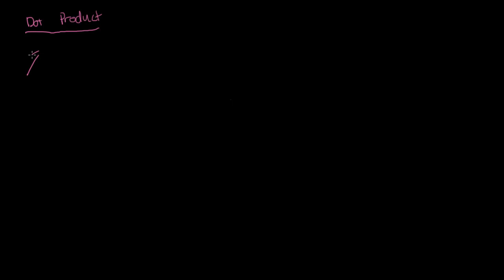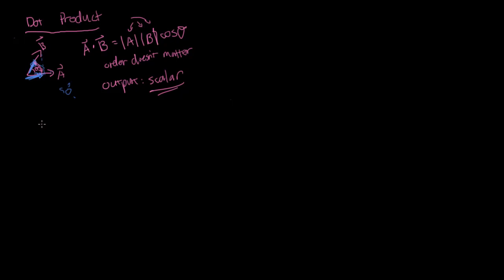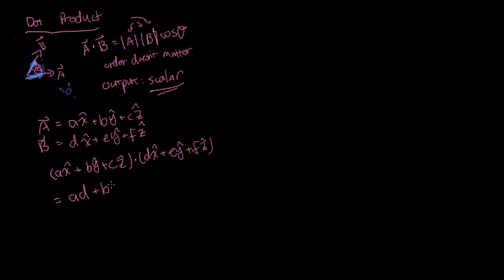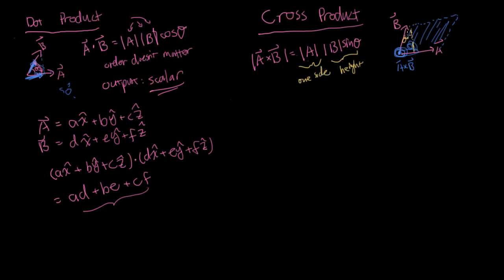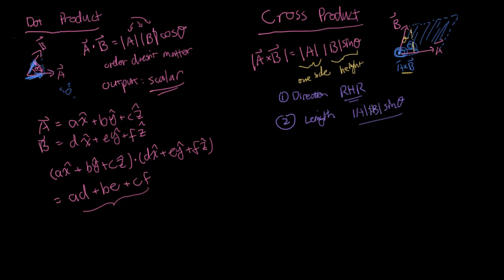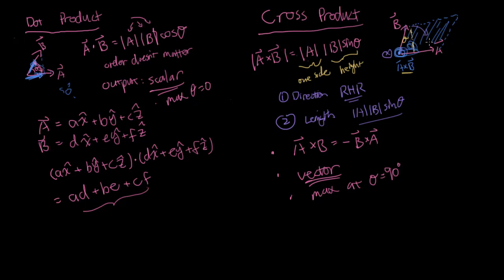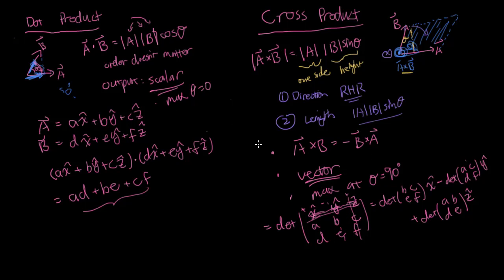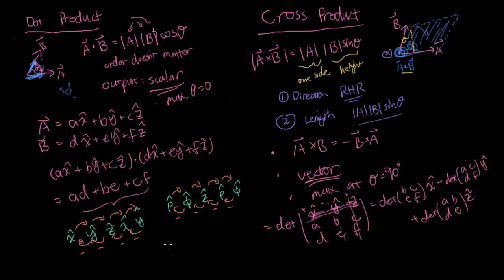EM-Intro Skill 1-04: Calculate the dot and cross product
Learning Objectives (Skills):

Skill 1-01: Describe the difference between a vector, scalar, vector field, and scalar field.

Skill 1-02: Vector/scalar algebra: add/subtract vectors, multiply vector by a scalar

Skill 1-03: Find a vector’s corresponding unit vector

Skill 1-04: Calculate the dot and cross product of two vectors

Skill 1-05: Convert Cartesian to cylindrical coordinates and write out its unit lengths

Skill 1-06: Convert Cartesian to spherical coordinates and write out its unit lengths

Skill 1-07: Convert a vector (not coordinate) to cylindrical/spherical coordinates